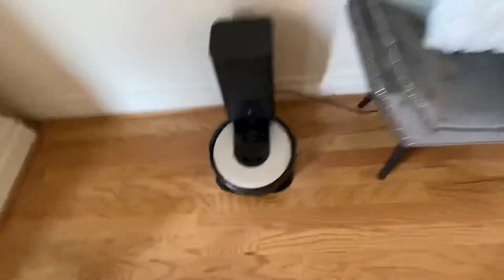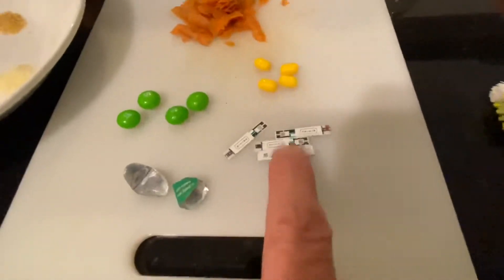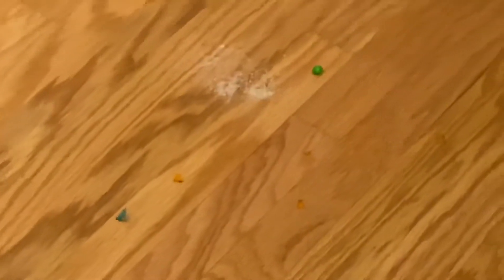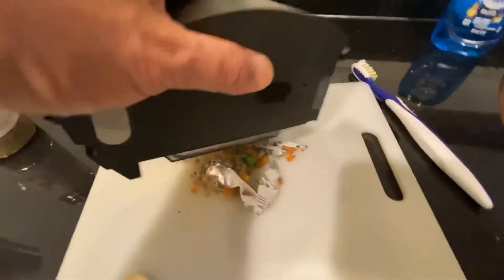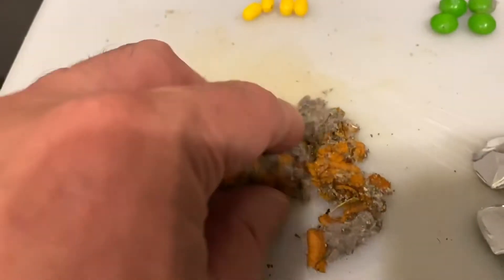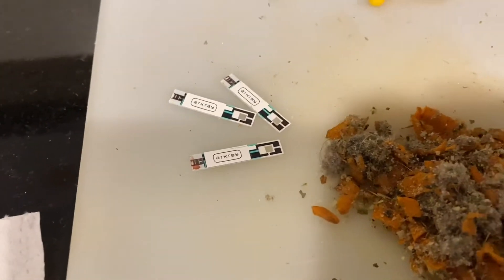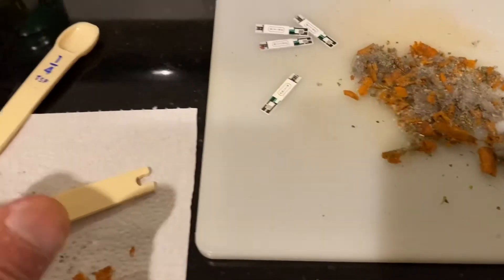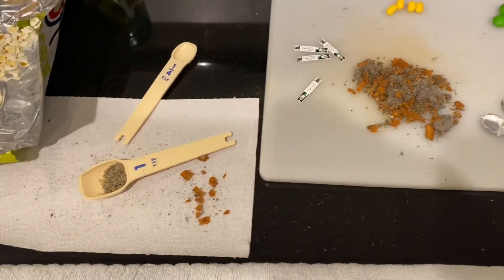Test of Roomba vs. Dirt: How good is Roomba vacuum at picking up stuff? (i-Series / i6+ / i7+)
Testing out a new iRobot Roomba i6+ with some dirt and food on the carpet and wood floor of our kitchen, plus some other small objects. Experiment shows very good retrieval of small visible objects, but missed some portion of the tiny particles. Experiment was a little flawed because Roomba did some extra dust collection and the amount of spice particles could not conclusively be measured. “At least half” of the salt, sugar, Parmesan cheese and Italian spice was collected with one run of the kitchen area. The Roomba may have done a little better job in wood floor areas than carpet, but overall it got most of the dirt. Grade it a B- in this experiment, flawed as it was.

[Please excuse the excessive enthusiasm at the beginning. 🤪 Also, testing out my ability to have an “on-air personality.” I was interested about performing this Roombaexperiment, though.]

Comparison of features seems to show no difference between the i6 and i7 models of the Roomba. So, I'm not sure why they are numbered differently.